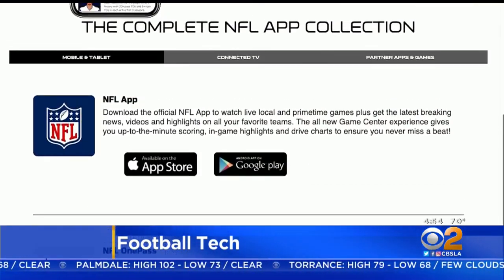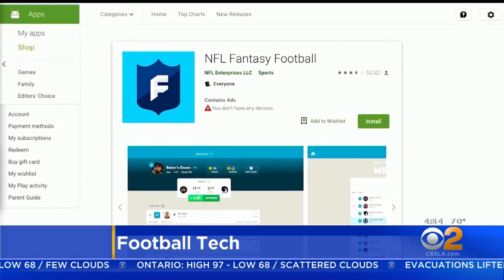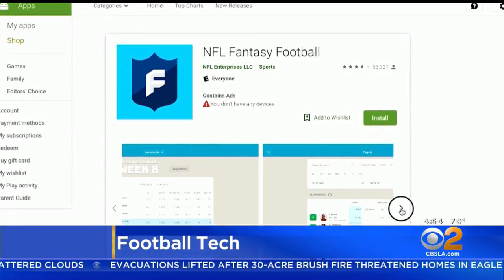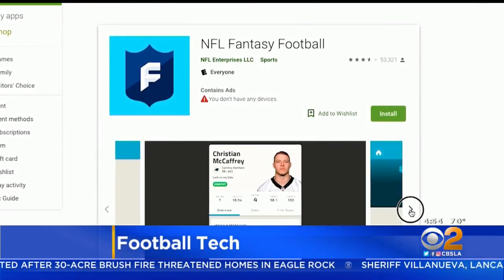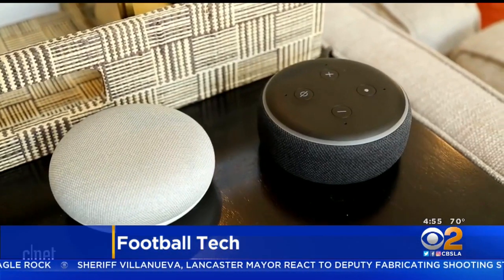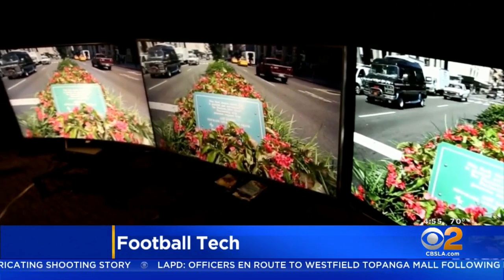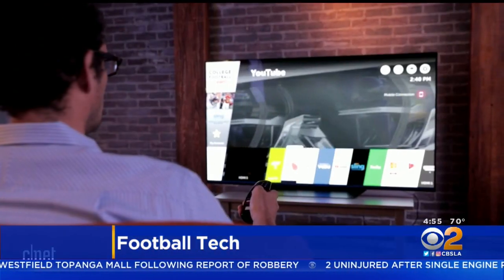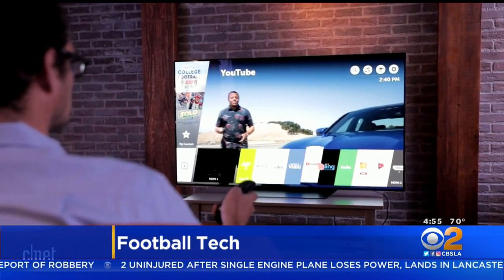CNET Tech Minute: Get Ready For Some High-Tech Football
Apps, gadgets and the latest TVs abound for the most ardent football fans. Kara Tsuboi reports.